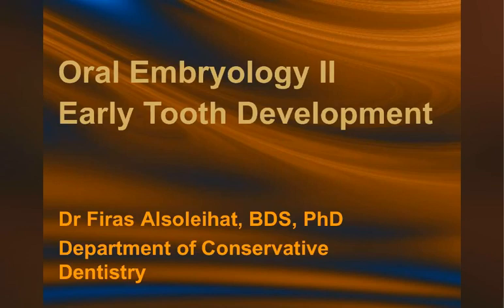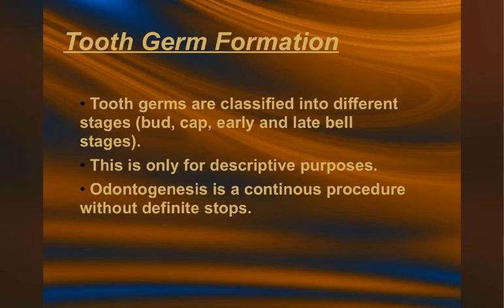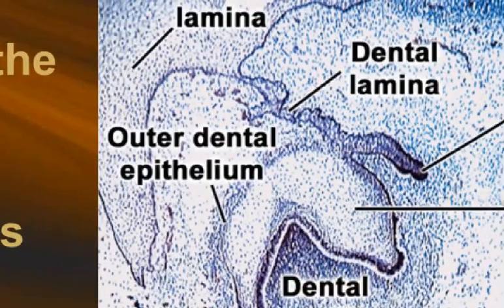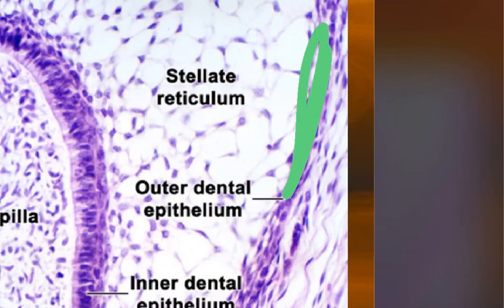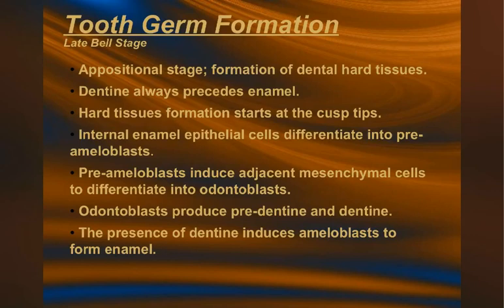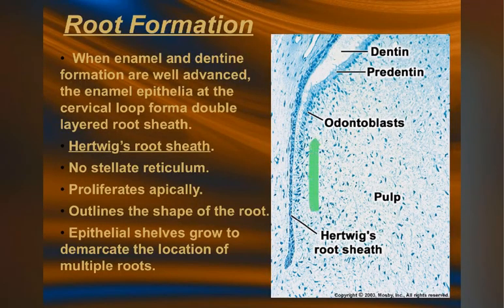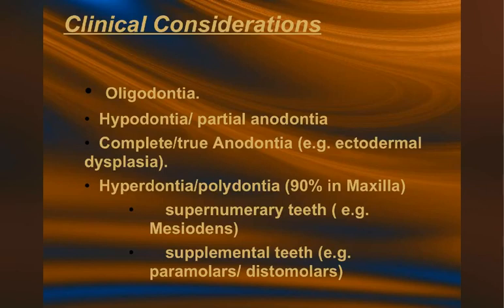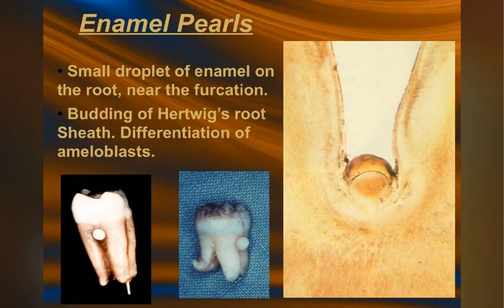Oral Embryology II early tooth development theory lecture with voice narration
Important notification:

I mistakenly said "early bell stage" instead of "late bell stage" in the video at both:

- minute 52:30 when I said that "the first evidence of calcification corresponds to the beginning of the early bell stage, where hard tissues followed by calcification starts", and

- minute 1:00:40, when I said, "this is the mineralized dentine, and it is in the initiation of the early bell stage, and this will correspond to week 18".

The correction in both instances is "late bell stage" instead of "early bell stage".

I also mistakenly said "paramolars" at  (min 1:31:00), and the correction is "parapremolars".

- Acknowledgment: The original PowerPoint slides were prepared by Dr. Rasha Abu Eid, and I thank her so much for allowing us to use them for teaching purposes.